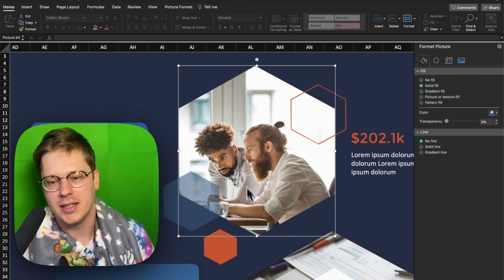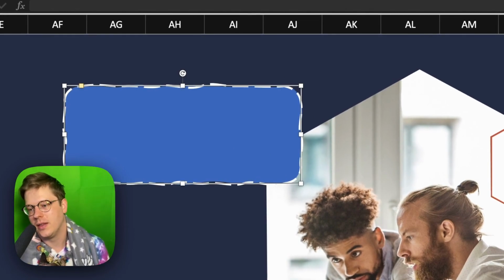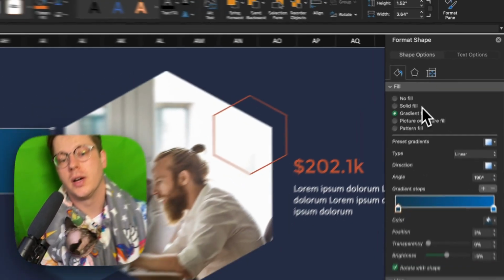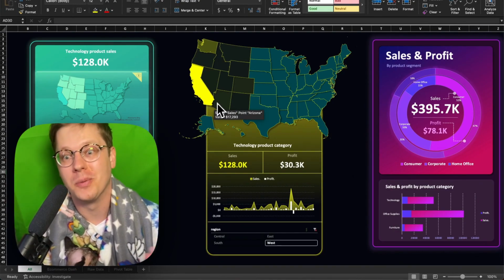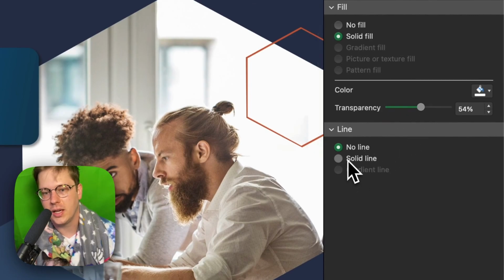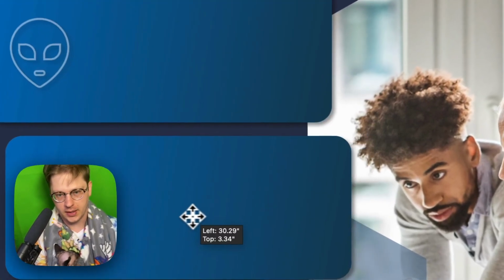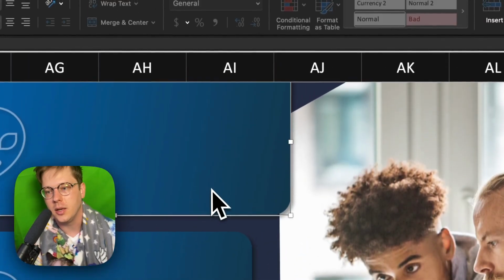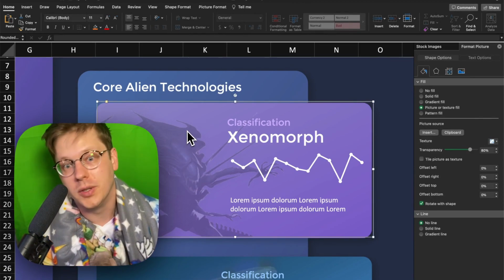Using shapes in Excel - everything you need to know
This is a deep dive into all the Shape features in Excel. I'll tell you: how to add shapes, how to customize them, layout tricks and much much more.

If you want to follow along with examples then you can grab my Excel templates here, it's totally free

The cool thing is that you can do really cool designs just using standard Excel features, no custom coding or super advanced stuff. I think this is a must-have set of skills for anyone building reports in Excel on a regular basis.

00:00:00 Intro and Cats
00:00: How Shapes Work
00:01:24 Fill and Line
00:02:10 Fill Tips
00:04:13 Shadows, Blurs, Etc
00:05:29 Fine Tuning Shapes
00:06:07 Icons in Excel
00:06:51 Image Fill for Shapes
00:08:09 Organization, Alignment & Distribution
00:10:00 Layering Shapes
00:10:37 Other Tricks
00:11:54 Takeaways